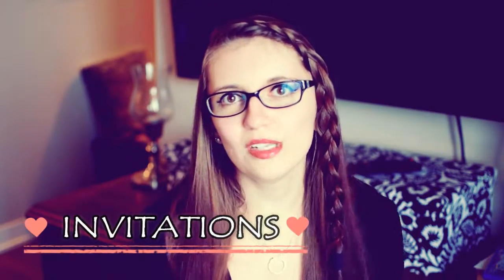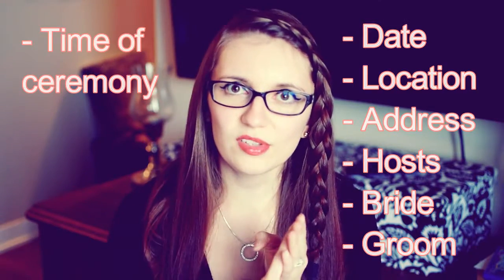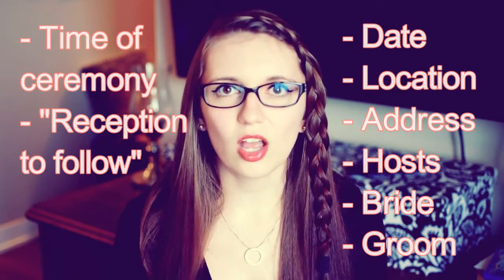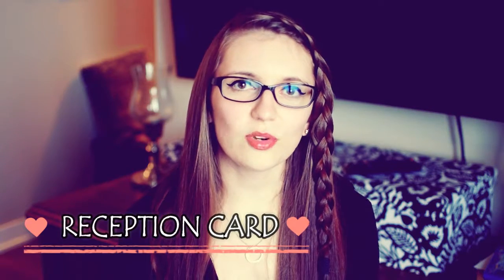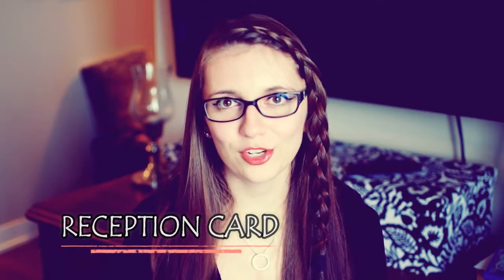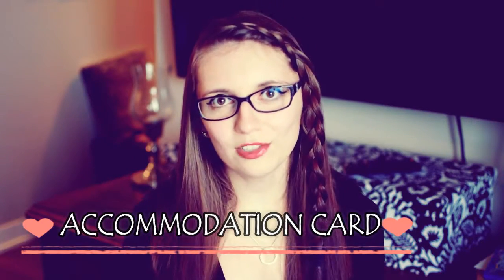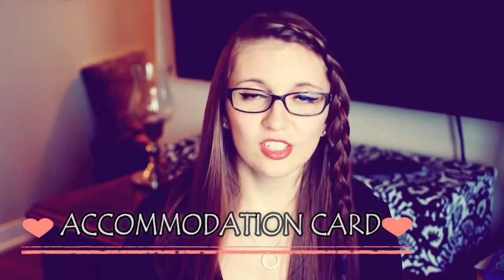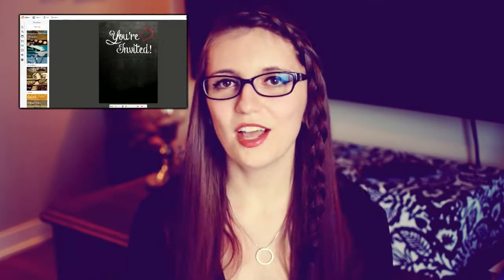WEDDING PAPER! | WEDDING BELLS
In this episode I talk about all of the different types of paper products that you can get for your wedding!